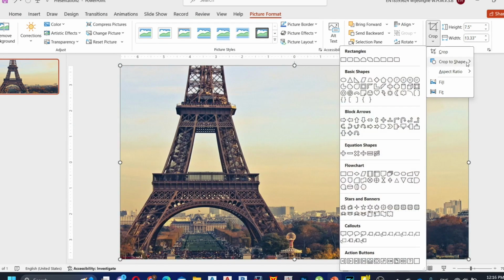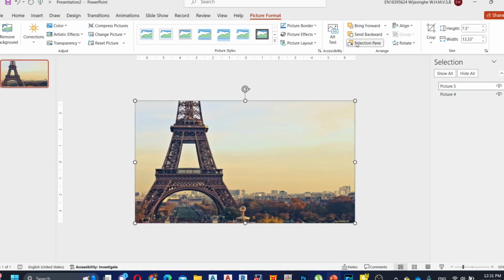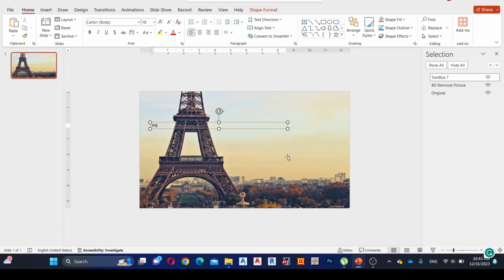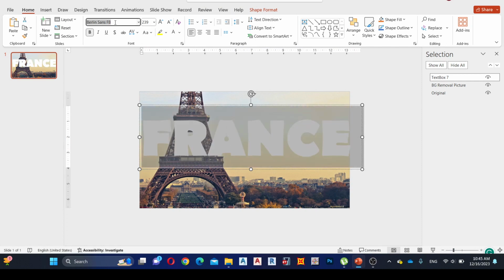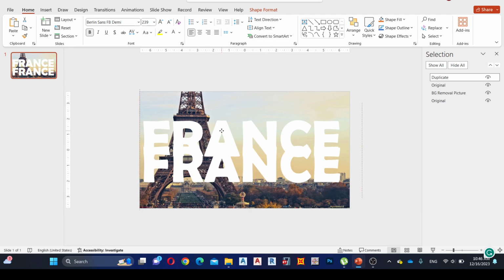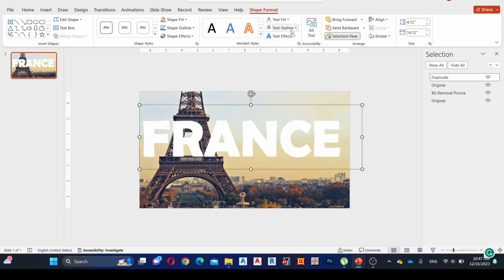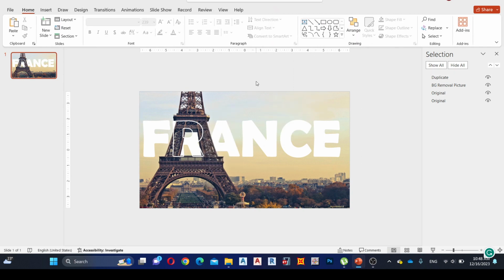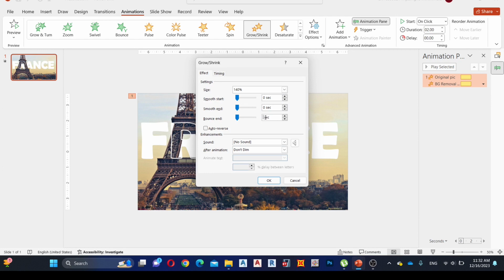Text behind the object in PowerPoint - Parallax Effect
Let's make your PowerPoint presentation more attractive with the parallax effect.
Ready to take your presentations from ordinary to extraordinary? Join us in this step-by-step tutorial on mastering the breathtaking Parallax Effect in PowerPoint! Elevate your storytelling with immersive animations that captivate your audience's attention and leave a lasting impression.